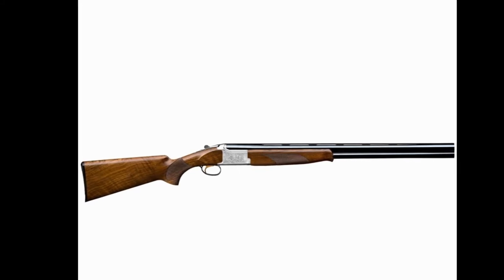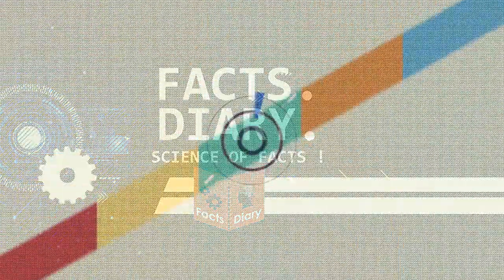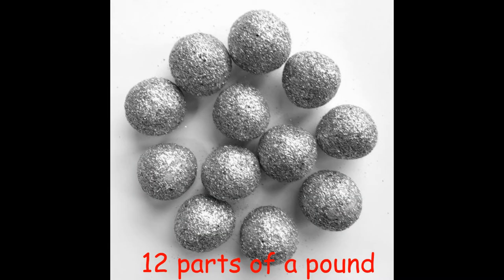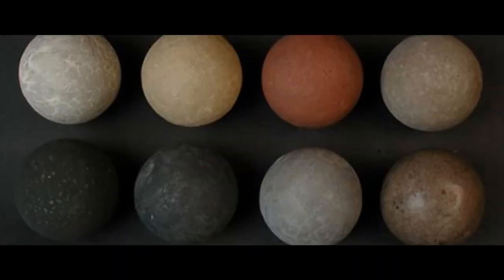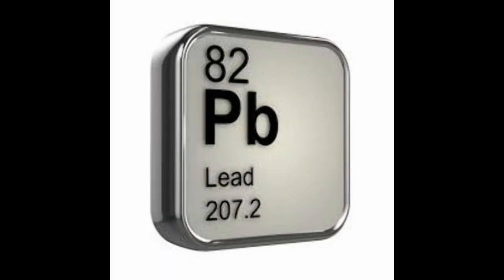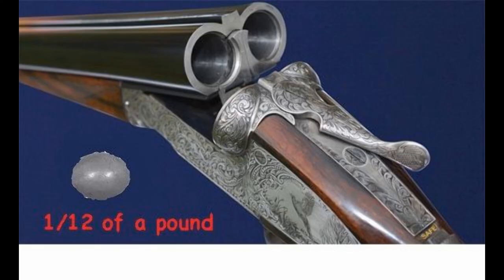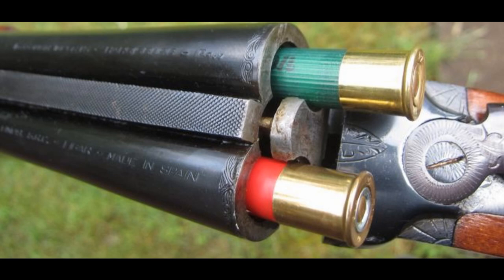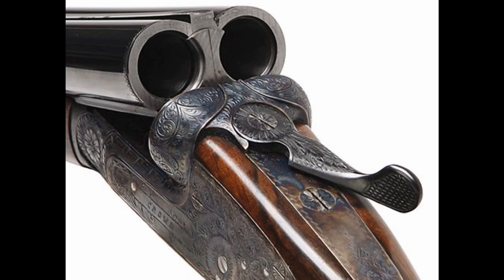Why it was named a 12 bore shotgun.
A 12 bore rifle , Why it was named like this.
Here in this video you will find answer and facts associated with this.